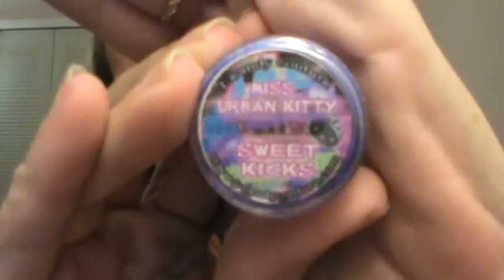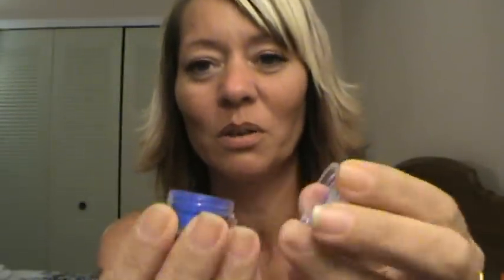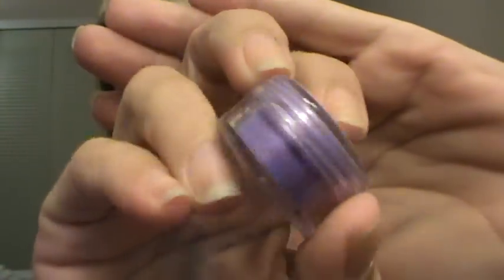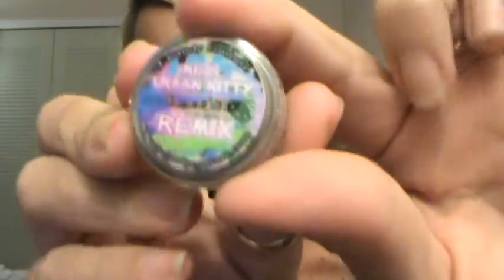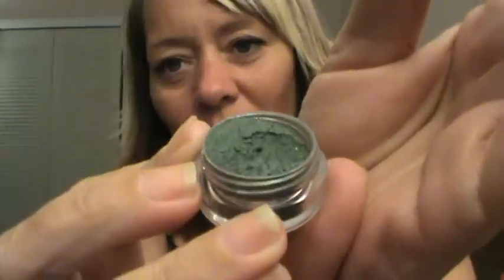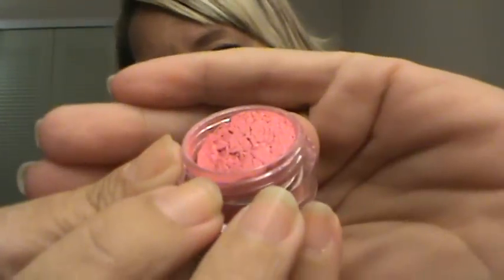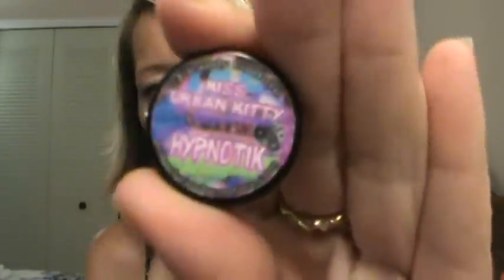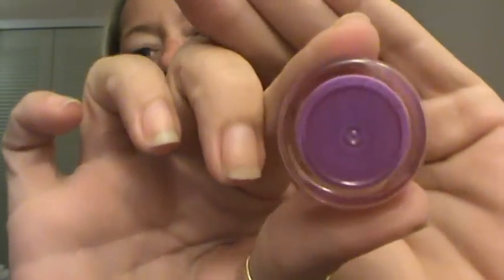I~Candy Couture Haul .. Featuring Miss Urban Kitty Collection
This is a small haul but great goodies that I purchased...

Im very proud to sat that I am an ICC~Hunnie
If you would like to check out their website & face book page the links are below..
ICC is having their 1year anniversary sale .. check that out
  And My Links are...
Instagram is @pnutz39
Facebook fanpage is .. and Im always doing random giveaways there too